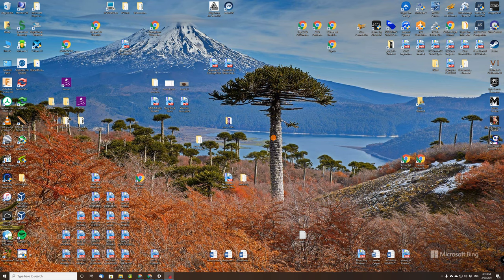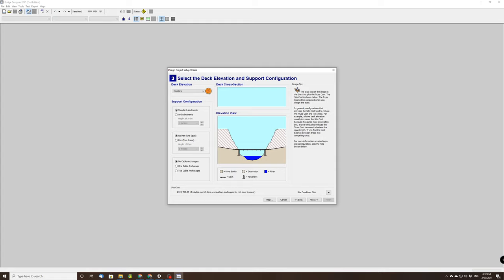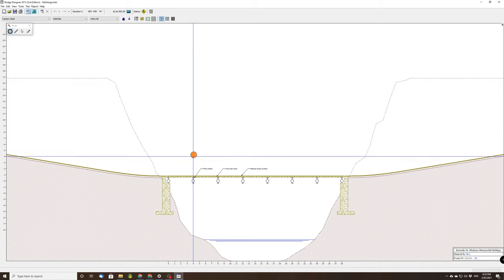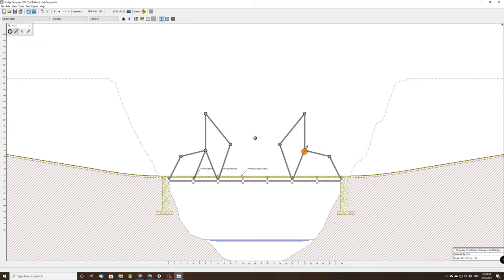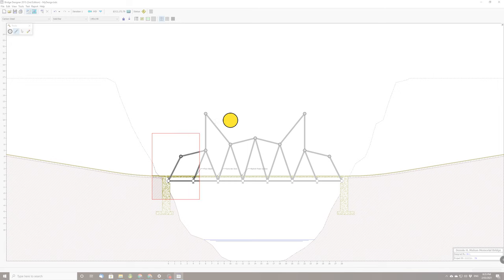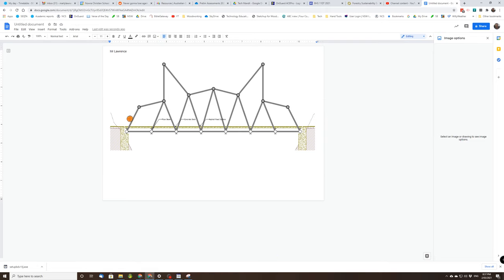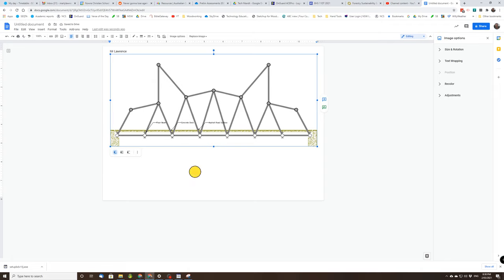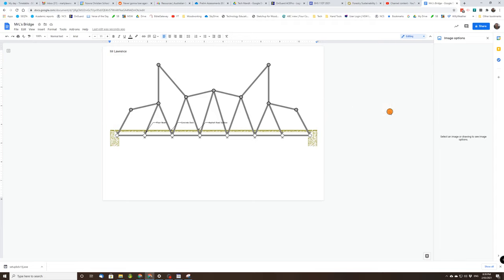Bridge Designer Your own bridge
Students to copy the Bridge that they designed in their folios into the Bridge Designer software.
NOTE - Bridge does not have to pass. There is no need to test the bridge inside the software.
Once Bridge has been drawn take a screenshot, paste into a doc, crop & re-size to fit fully onto an A4 sheet of paper and print